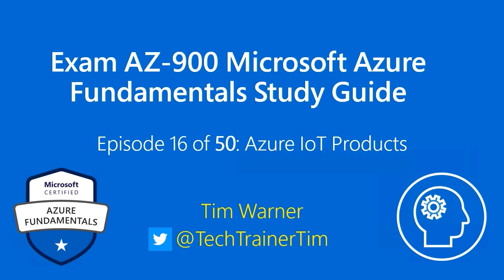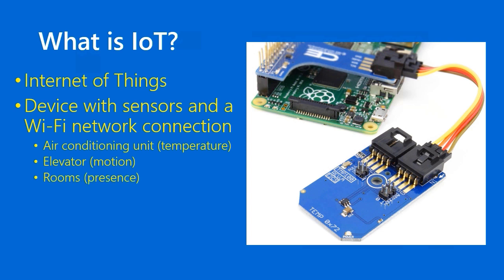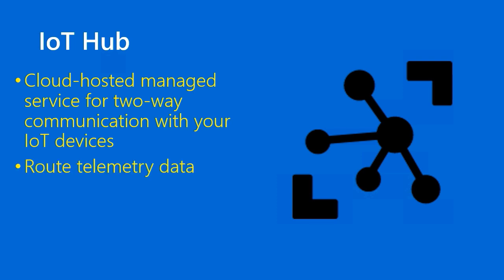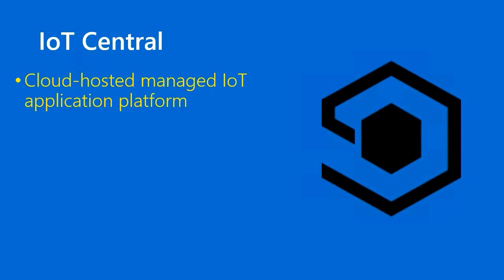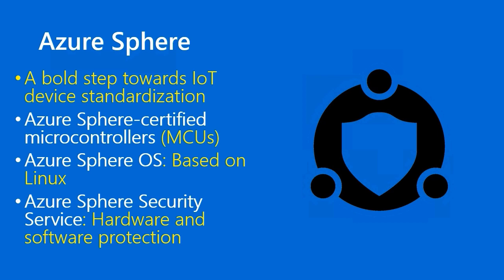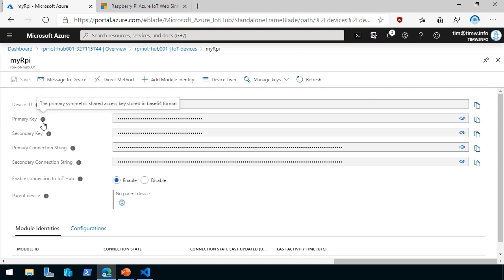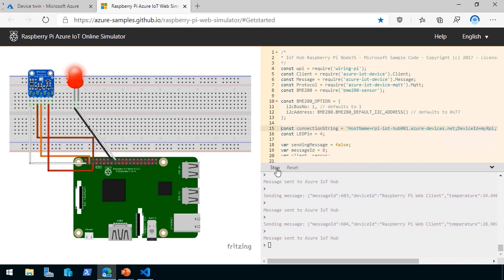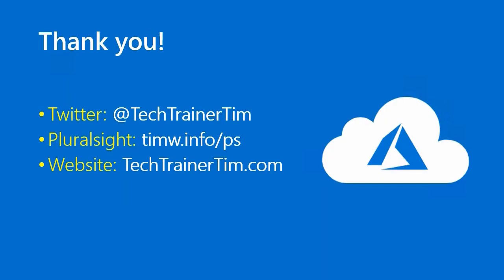Exam AZ-900 Microsoft Azure Fundamentals Study Guide - Episode 16 of 50: Azure IoT Products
In today's lesson we differentiate three members of the Microsoft Azure IoT family: IoT Hub, IoT Central, and Azure Sphere.